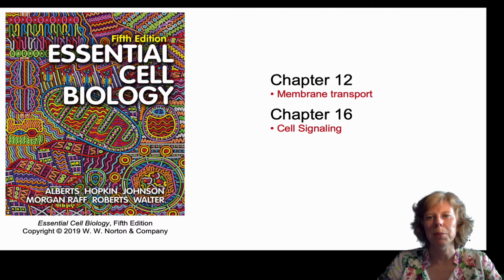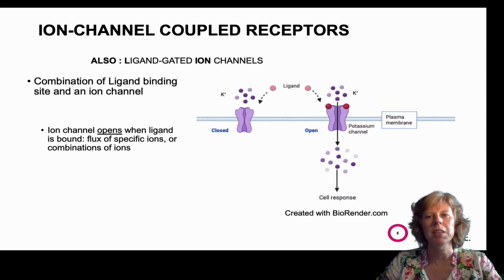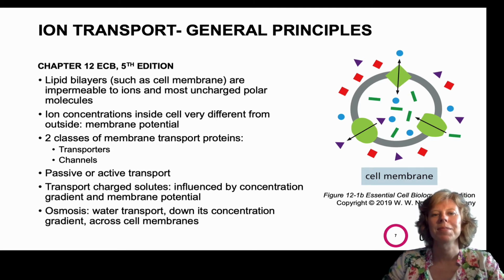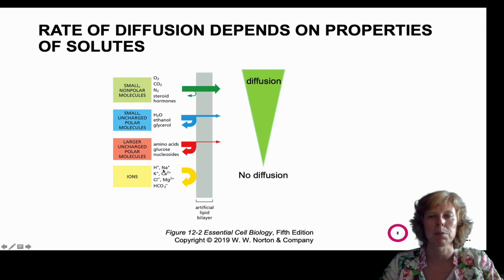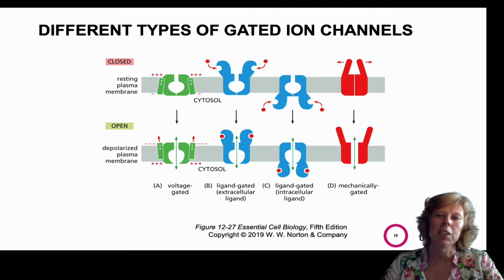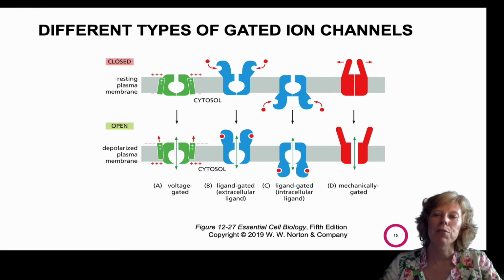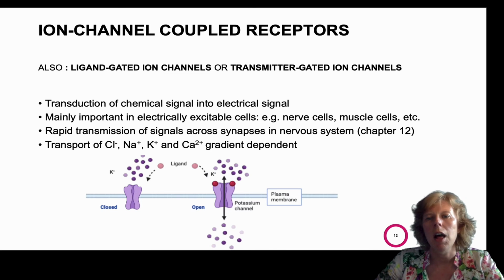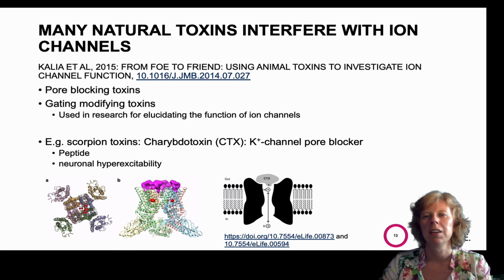Cell communication lecture 2: Ligand-gated-ion channels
lecture 2 of series in Cell communication by Dr. Janine Post, University of Twente.